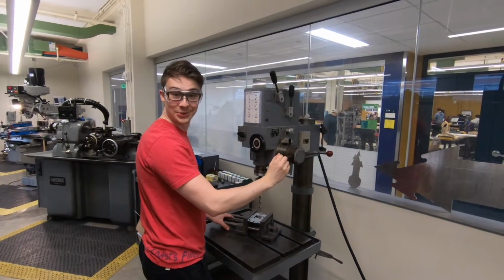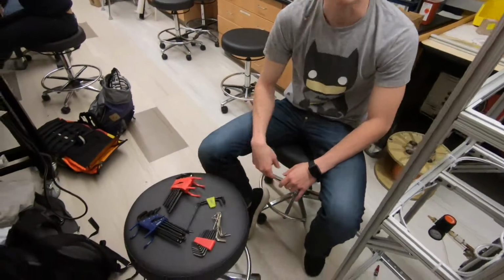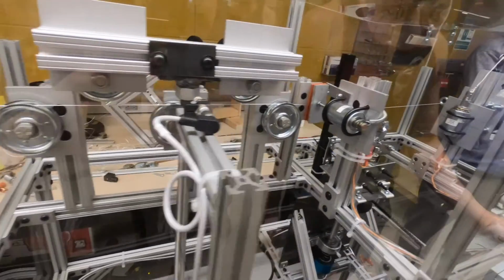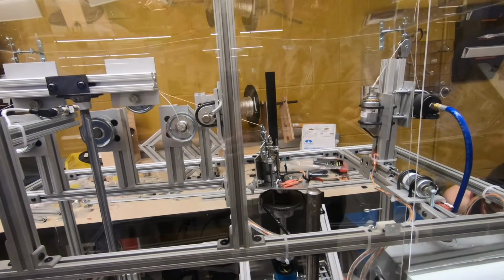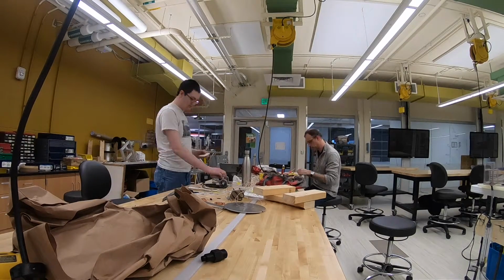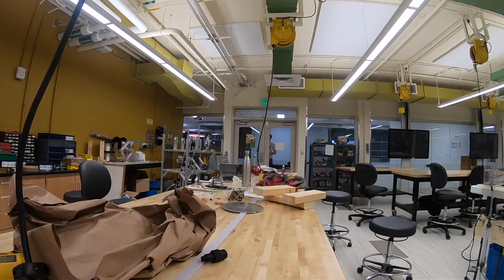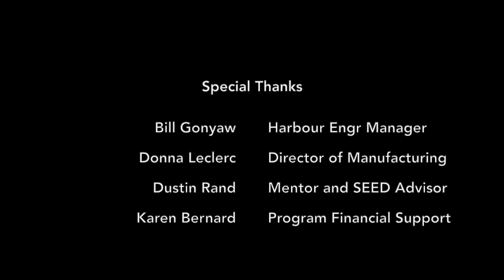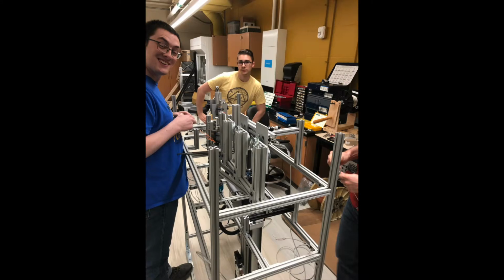Team #3 Wire Wizards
This video is about University of Vermont class 2019 engineering capstone project.  We are team #3, working with Harbour Industry to build a automatic wire tie-in device.